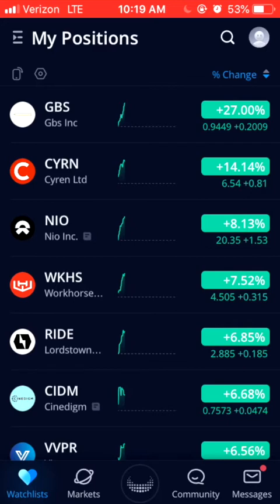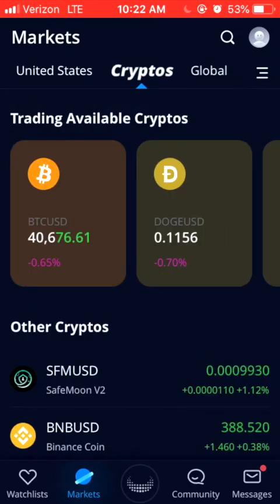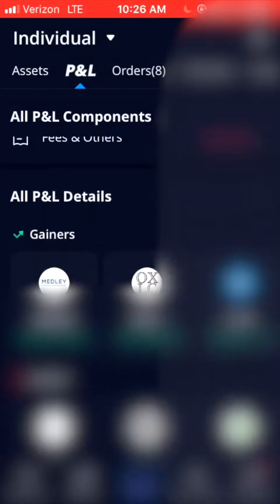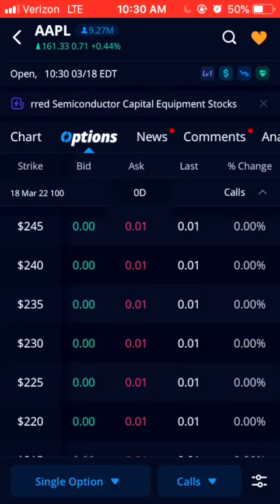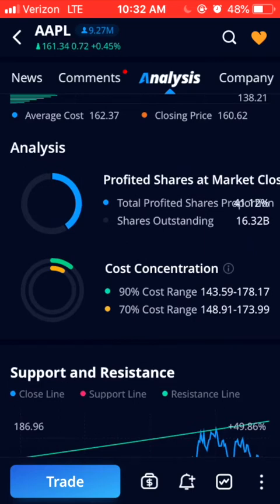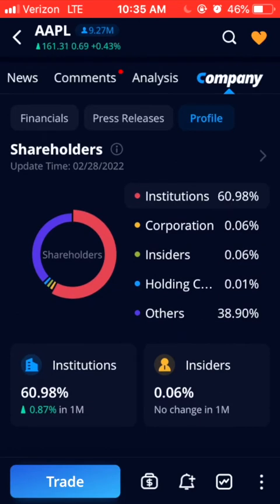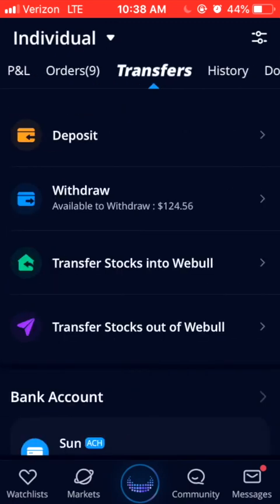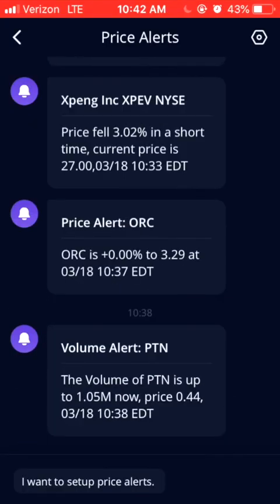How to use Webull App in 2022 | How to buy a Stock/ETF | Locations for Info | Set up Notifications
In this video, I walk you through how to use Webull.

The link to download Webull and get two free stocks is here. Just open this link on your phone.

I have broken it down into 9 sections:
1) 0:05 Opening app and managing Watch Lists
2) 0:46 Markets and how to use this data to influence choices
2a) 1:04 IPO center [Markets]
2b) 1:28 Top Gainers and how to use it [Markets]
2c) 2:07 Top Losers [Markets]
2d) 2:16 Volume [Markets]
2e) 2:50 How to access cryptos [Markets]
2f) 3:01 Global and Forex [Markets]
3) 3:17 Personal Account (Assets)
3a) 3:47 Understanding Cash balance, BP (buying power), Settled vs. Unsettled Cash
4) 5:25 P&L Profits and Losses
5) 5:38 Orders Tab
6) 5:56 How to Place an Order (Buy or Sell Stock or ETF)
6A)13:33 Is the official act of buying stock
6b) 13:44 Why limit order
6c) 14:00 How to find decent price to buy
6d) 14:28 Extended Hours explanation
7) 6:19 Looking up a Company and understanding the wonderful data Webull gives
7a) 6:29 the basics of Stock Charts in Webull
7c) 8:48 News and how it works
7d) 9:18 Analysis and how it works (Analysts, Price Targets, Cost Distribution, Cost Concentration, Support and Resistance, Short Interest)
7e) 11:38 Company (Financials, Press Releases, Shareholders, Insiders, Profile)
8a) 15:17 How to find your orders that you've placed and modify or cancel them
8b) 15:46 Transfers Tab and how much can be withdrawn & sent back to your bank
8c) 15:55 History shows what has been bought/sold/placed
8d) 16:10 Documents shows account statements and tax documents
9) 16:28 Setting up Stock Notifications (Price/Volume/News/other Alerts)
9a) 18:15 How to find previous price alert notifications

About DJ Chill Will:
DJ Chill Will is a scientist, educator, explorer, adventurer, and lover of the Earth. He uses art - specifically photography, videography, and prose -  to convey diverse concepts to an audience.